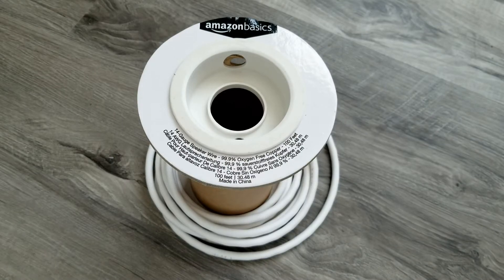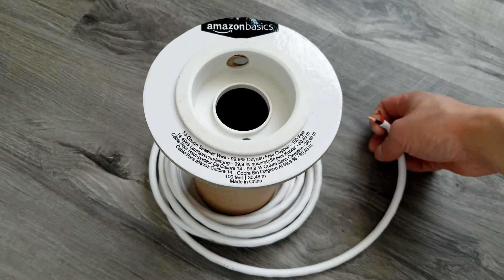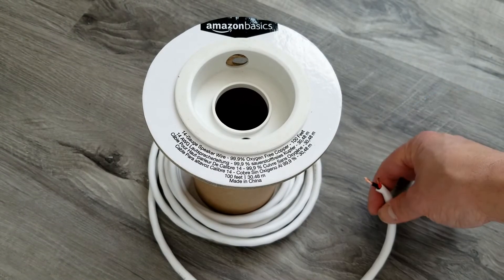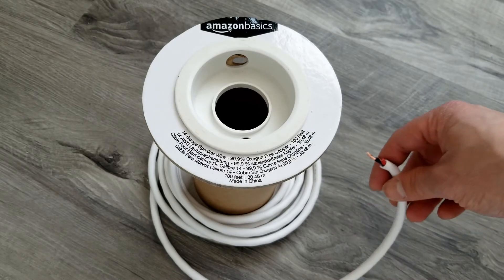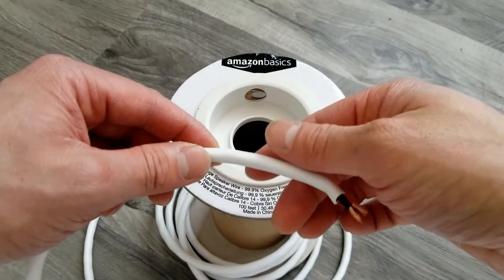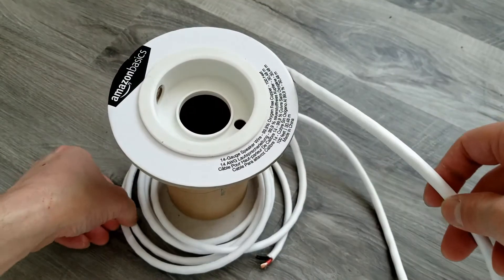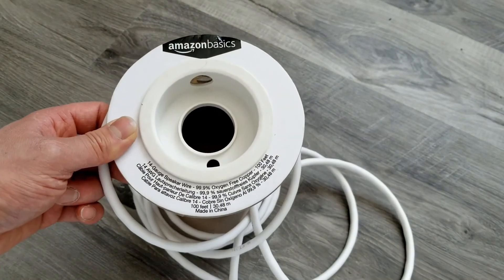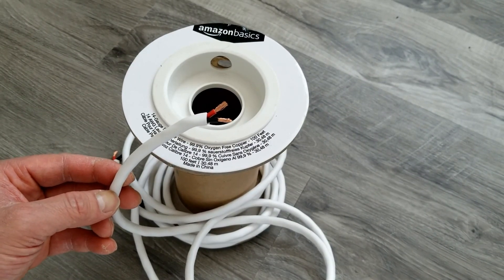AmazonBasics 14 Gauge Audio Speaker Wire Cable - 99.9% Oxygen-Free Copper, 100 Ft FROM AMAZON REVIEW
Amazon speaker wire. 99.9% Oxygen-Free Copper Best overall speaker wire. Good value for your money!